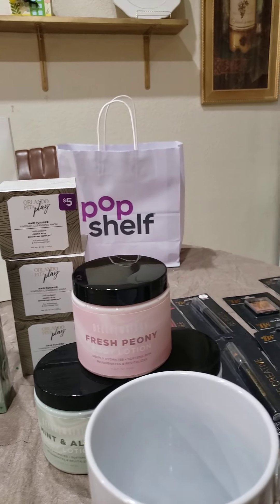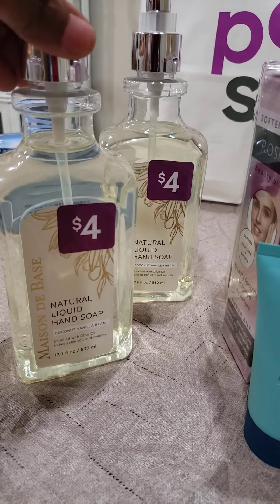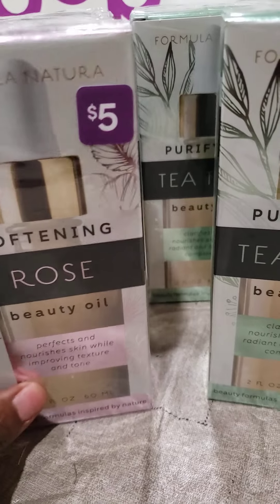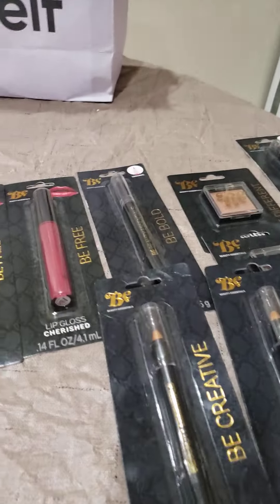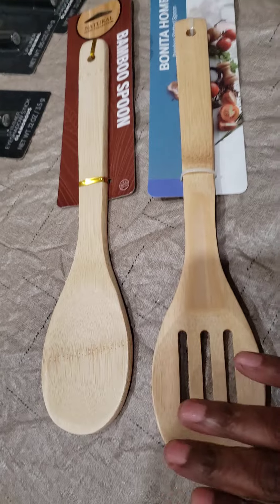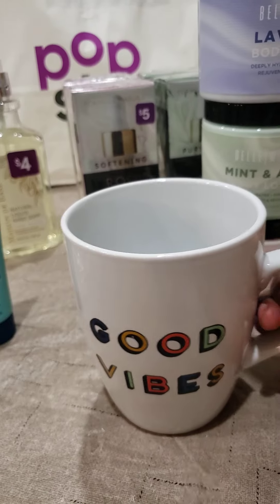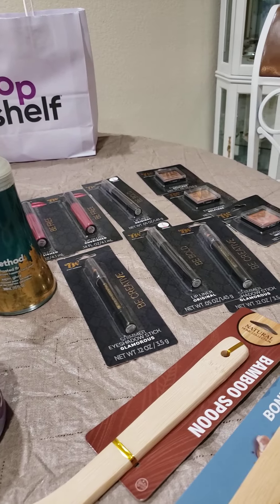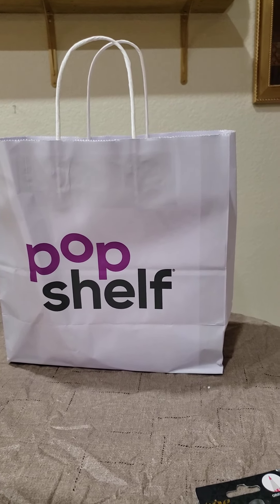Popshelf 90% off Sale Haul